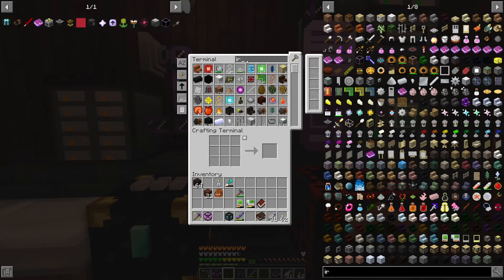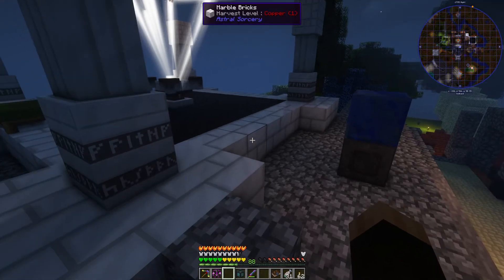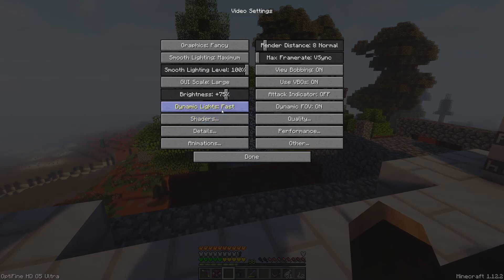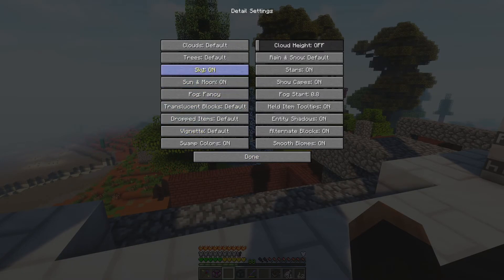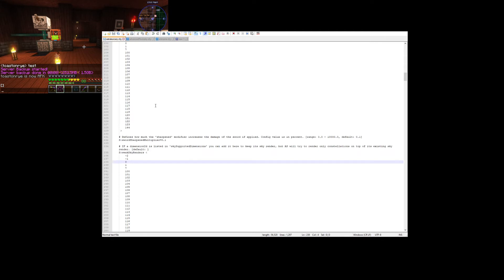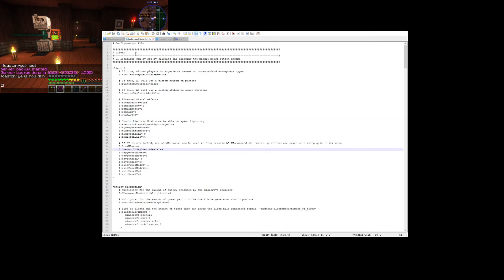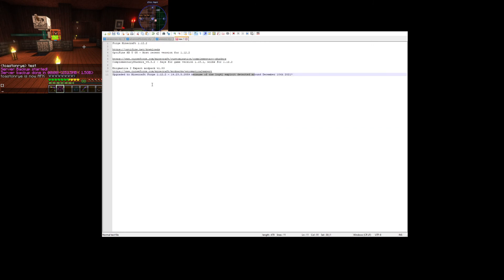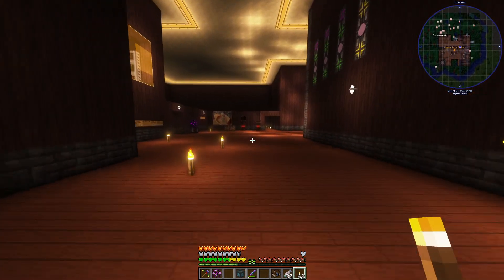Minecraft Forge 1.12.2 - How to Fix OptiFine Shader Conflicts - Glitches with Sky or JEI Search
0:00 Intro to My Troubleshooting of OptiFine Shaders
2:04 Shader Conflict with Astral Sorcery, Advanced Rocketry, and Animania
4:00 Quick Look at In-Game Shader Settings
5:59 The Actual Config Changes in Notepad
9:20 Bonus - The Resource Packs I Have Installed

In this video, I try to help and explain how to fix shader visual glitches in Minecraft 1.12.2, mainly weird sky rendering and JEI search going black. It's important to note, the main conflict is OptiFine. OptiFine is closed source and other mod makers are not able to properly troubleshoot conflicts or provide support.

My first issue involved the sky and conflicts with Astral Sorcery and Advanced Rocketry. The end of the video shows the exact config changes made to fix my issues with the sky.

My second issue was searching JEI, certain keywords would make the screen go black or dark, it was a conflict with Animania, also shown at the end of the video.

Forge Minecraft 1.12.2
Enigmatica 2 Expert mod pack v1.83
Upgraded to Minecraft Forge 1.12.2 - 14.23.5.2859 because of the log4j exploit detected around December 10th, 2021*

OptiFine HD U G5 - Most recent version for 1.12.2

ComplementaryShaders_v4.3.2 - Says for game version 1.18.1, works for 1.12.2